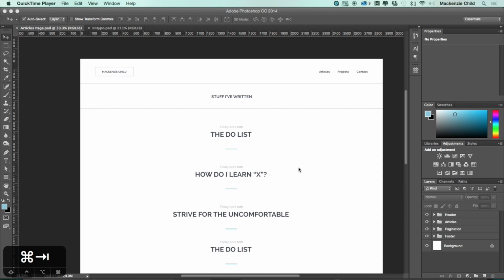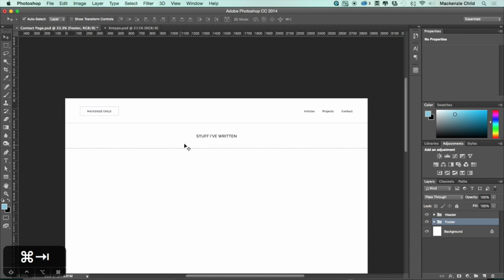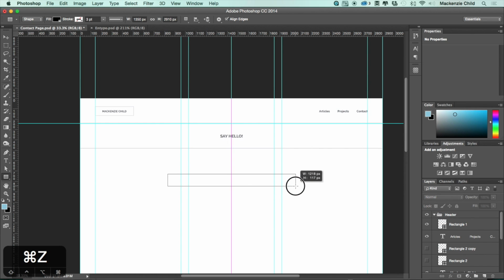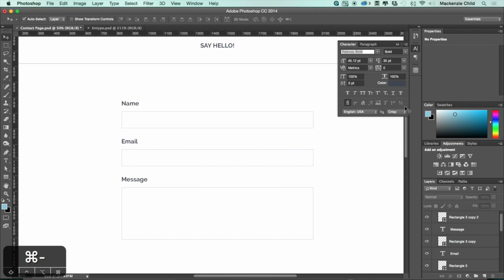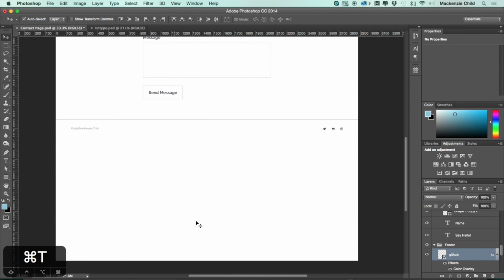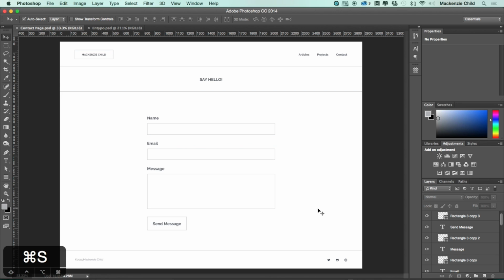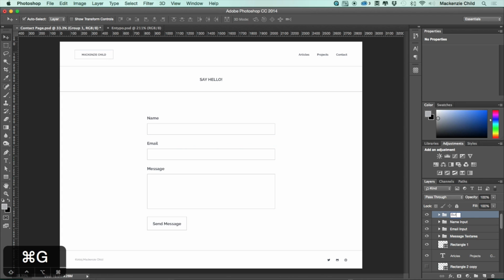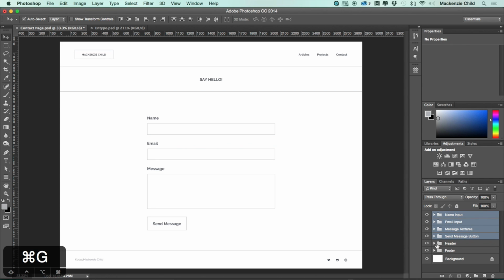Designing the contact page - How to build a blog & portfolio with Rails 4